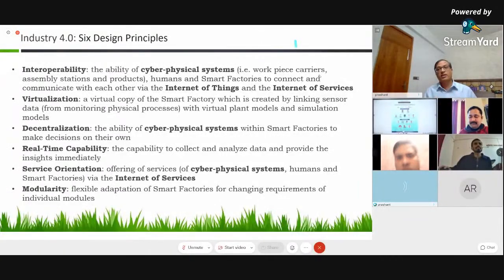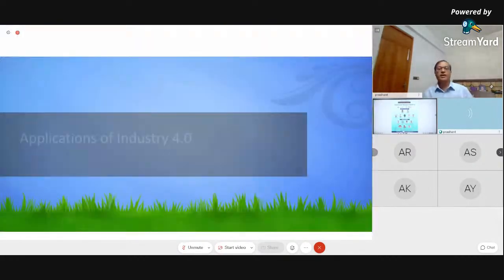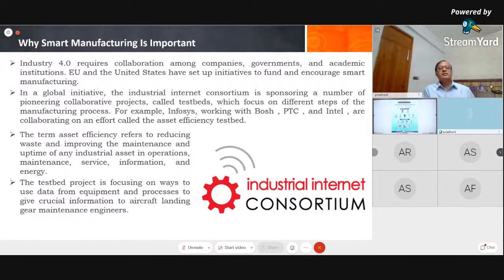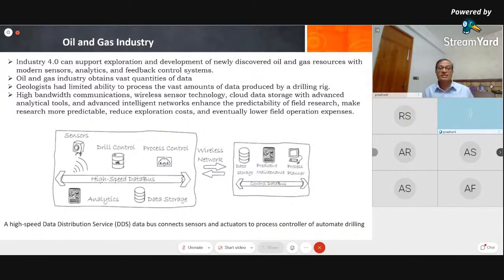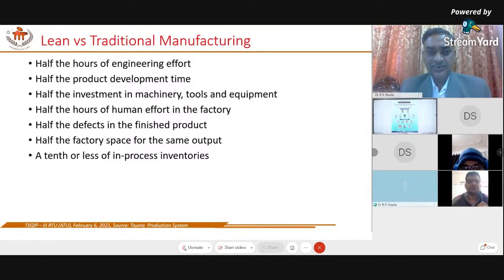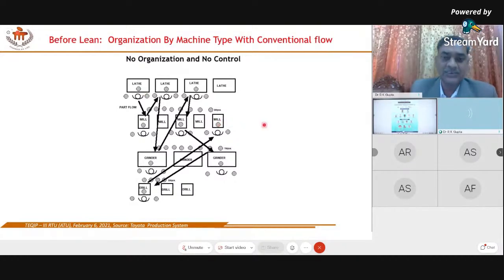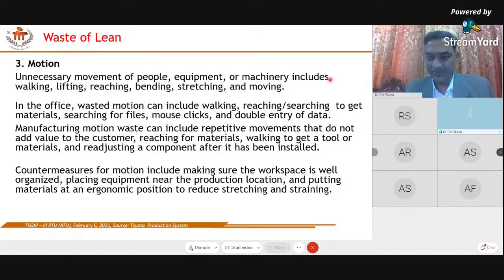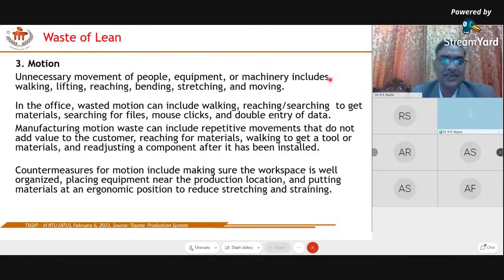Five Days Workshop On Manufacturing Practices & Industry 4.0 | Day 5 - Arya College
Five Days Workshop On Manufacturing Practices & Industry 4.0 | Day 5  - Arya College of Engineering and IT